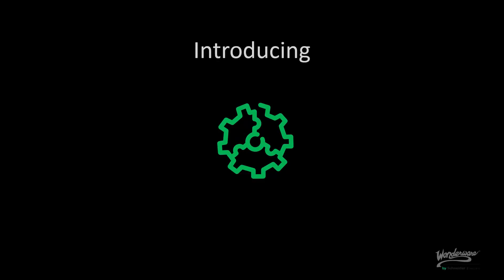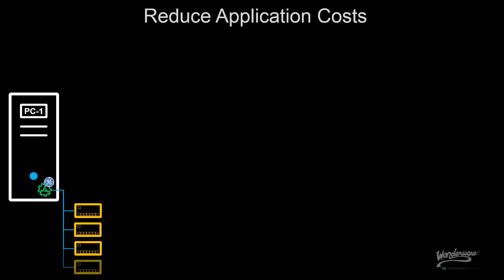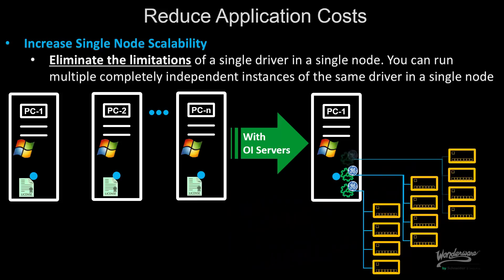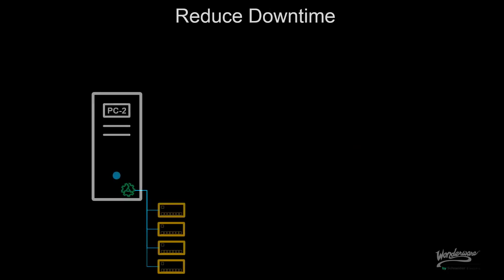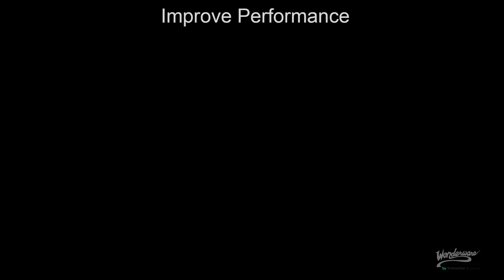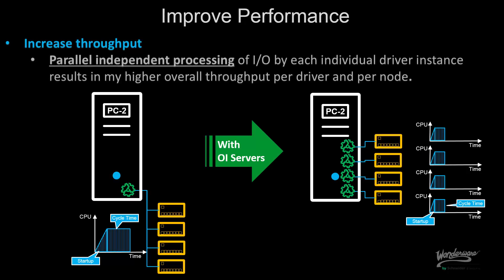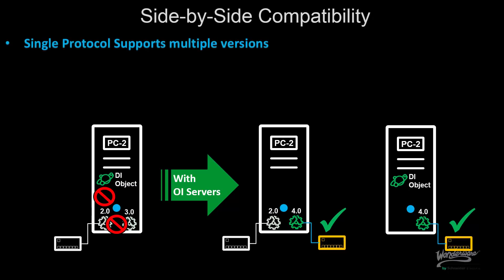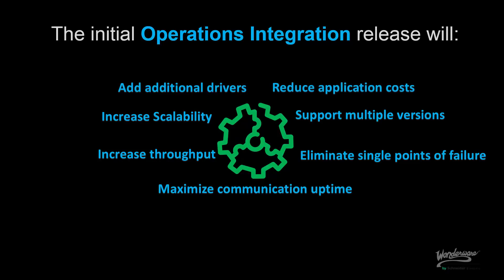Introducing Wonderware Operations Integration Servers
AVEVA Communication Drivers, formerly known as Operations Integration Servers, are the next generation of AVEVA Device Integration.  Taking DAServers and DI objects to the next level of functionality. Alvaro Martinez introduces the benefits of the new OI Server Technology including more servers added to the catalog, increased scalability, improved robustness and communications uptime, migration friendliness with existing products, and last but not least, improved performance.